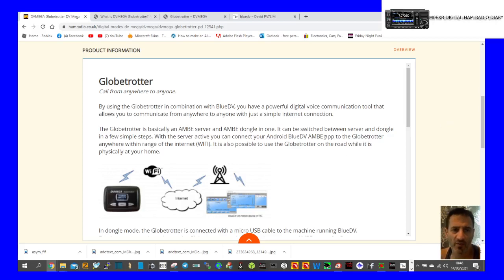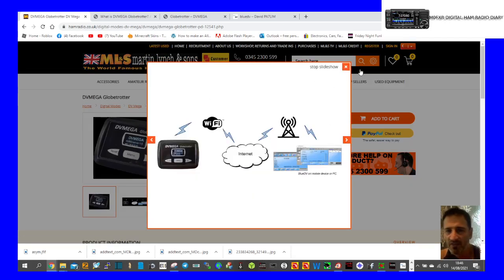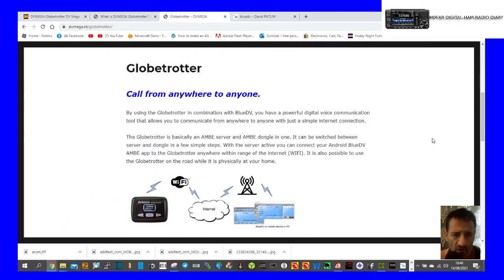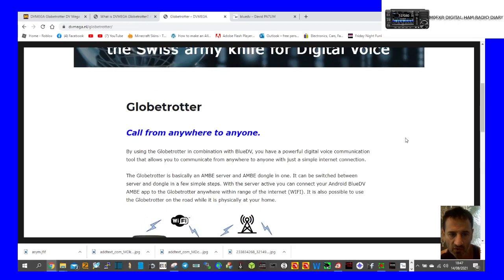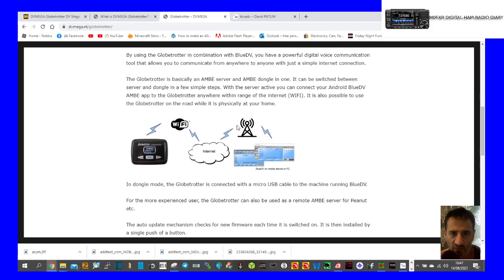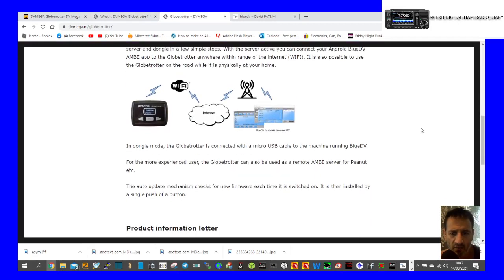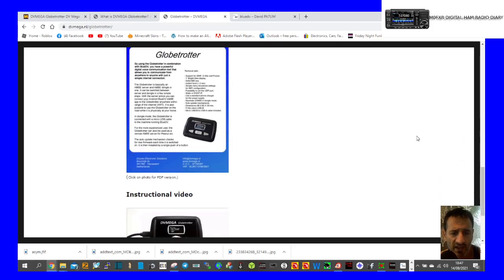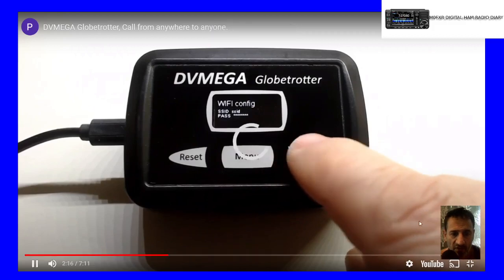Globetrotter-DVMEGA Ambe server Ambe Dongle -DIGITAL communication C4FM DMR DSTAR